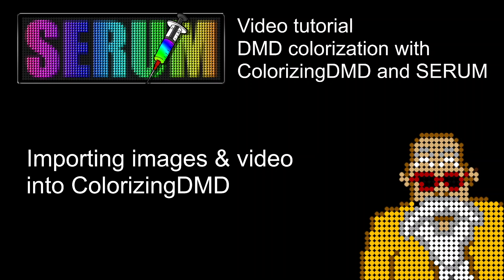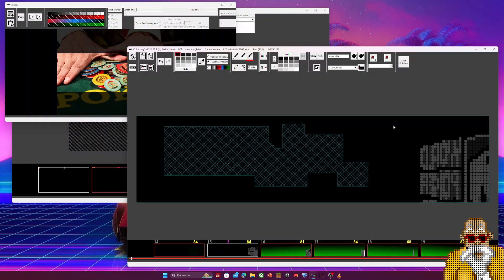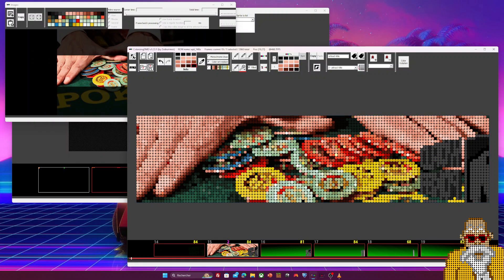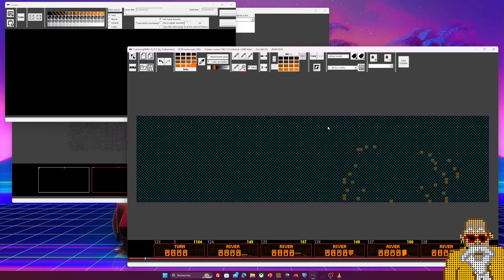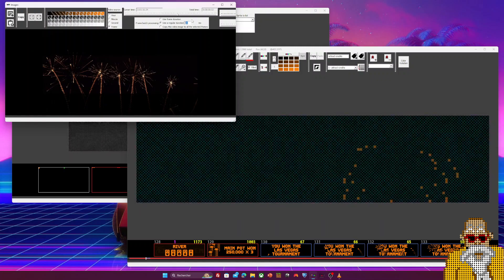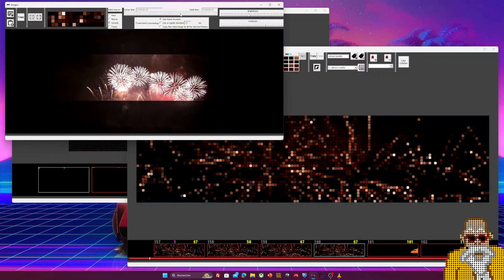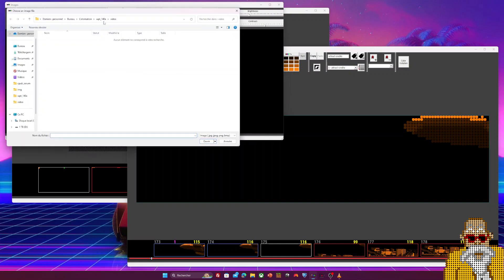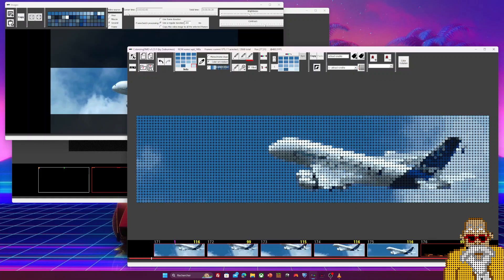12 - Importing images & video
Video training for Colorizing DMD and the Serum format.

Chapter 12 - Importing images & videos
New feature included in v1.23 of ColorizingDMD